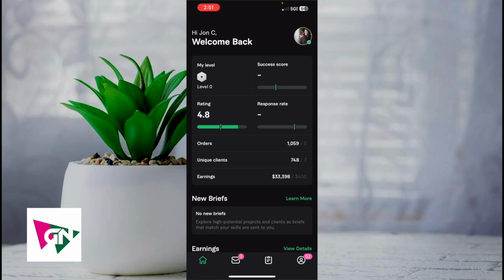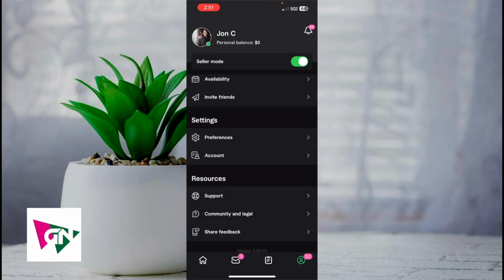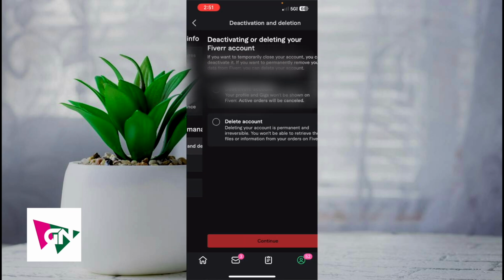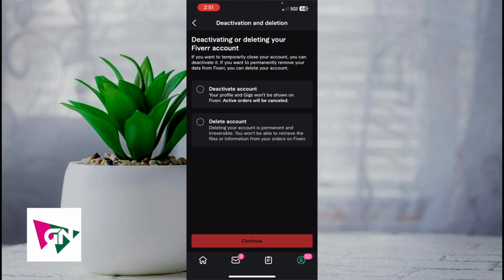How To Deactivate Your Fiverr Account: Close Your Profile Safely!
Learn how to deactivate your Fiverr account in just a few steps. This video shows you where to find the deactivation option and what to review before closing your profile. You’ll also understand what happens to your gigs, orders, and data after deactivation. Perfect for anyone ready to take a break or move on from the platform with clarity and control.